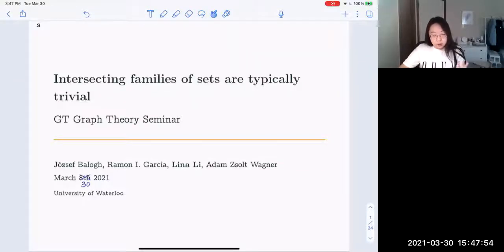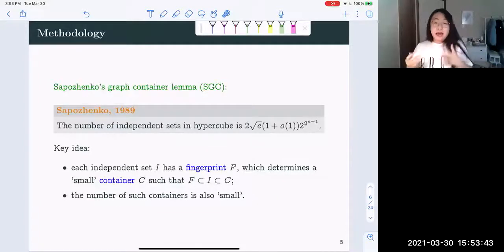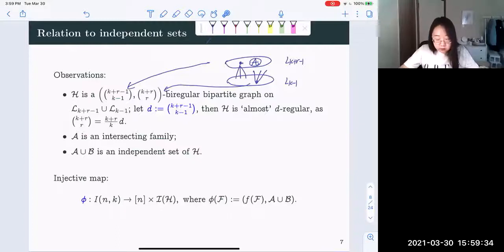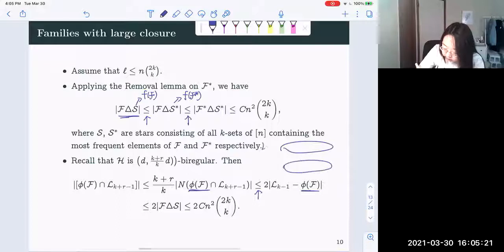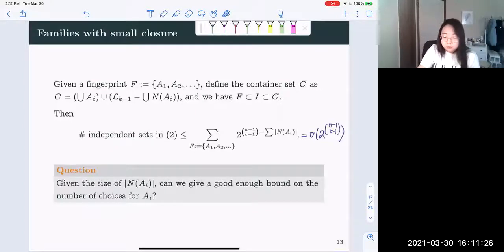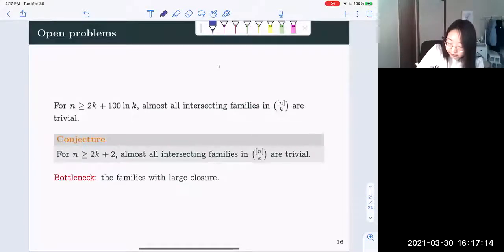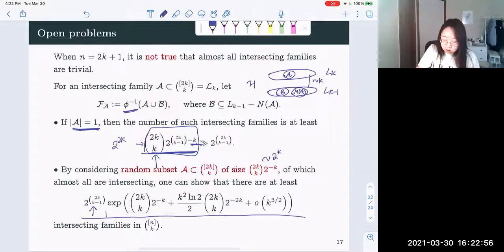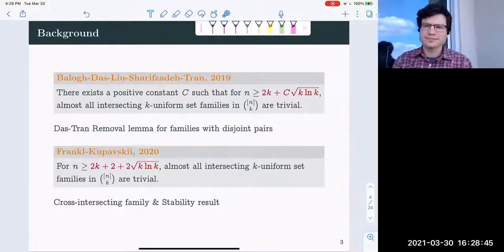03/30/21 - Lina Li - Intersecting families of sets are typically trivial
Intersecting families of sets are typically trivial
Lina Li, University of Waterloo

Abstract: A family of subsets of [n] is intersecting if every pair of its members has a non-trivial intersection. Determining the structure of large intersecting families is a central problem in extremal combinatorics. Frankl-Kupavskii and Balogh-Das-Liu-Sharifzadeh-Tran independently showed that for n at least 2k + c\sqrt{k\ln k}, almost all k-uniform intersecting families are stars. Significantly improving their results, we show that the same conclusion holds for n at least 2k + 100 \ln k. Our proof uses the Sapozhenko’s graph container method and the Das-Tran removal lemma.

This is joint work with József Balogh, Ramon I. Garcia and Adam Zsolt Wagner.